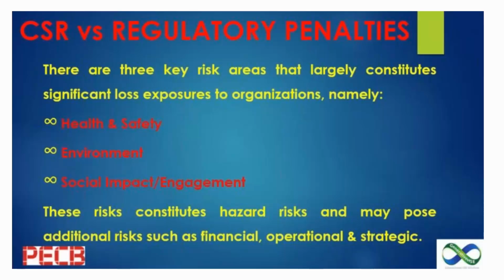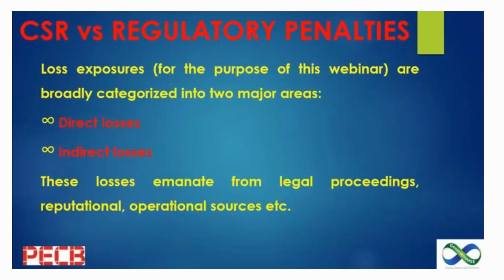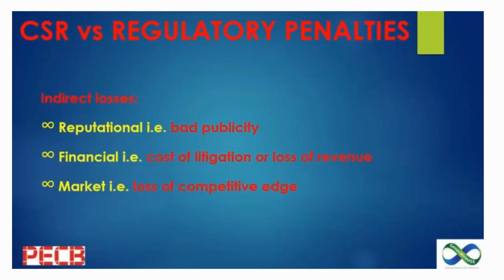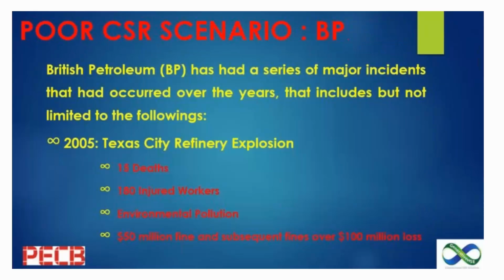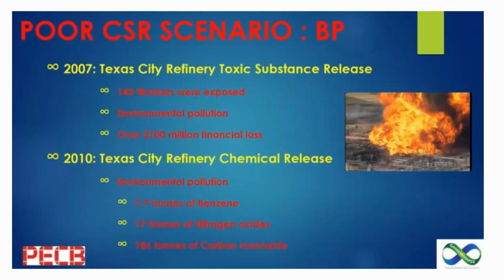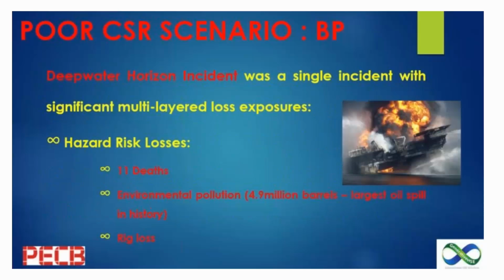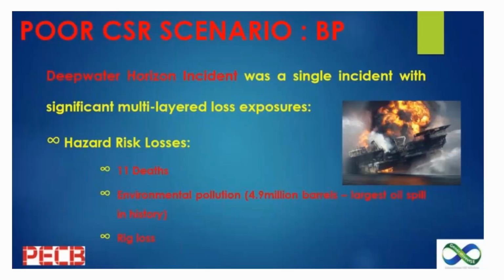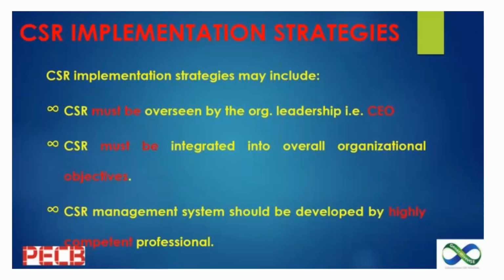CSR vs Regulatory Penalties: A Critical Organizational Choice & Loss Prevention Strategies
The importance of corporate social responsibility reporting in today’s financial markets is rising. There has been an increase in the number of social reporting requirements driven by regulatory bodies and stock exchanges around the world that have played a key role in advancing the field of social reporting. Therefore, this session covers important differences & similarities between CSR Implementation and Regulatory Penalties and other strategies for effective CSR implementation.

Main points covered:
• Differences & Similarities between CSR Implementation and Regulatory Penalties
• Strategies for Effective CSR Implementation
• Beneficial Consequence of CSR Implementation

Presenter:
This webinar was presented by Ayo Ogunkoya, Principal HSE & Risk Management Consultant at Generative HSE Inc.